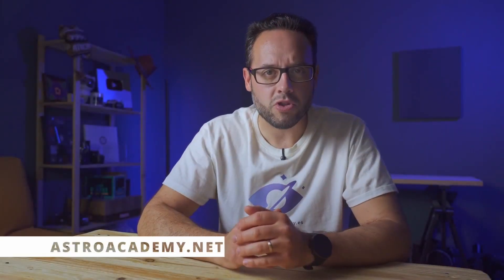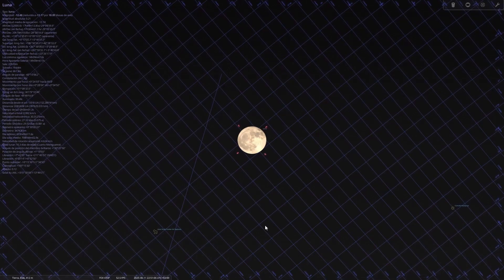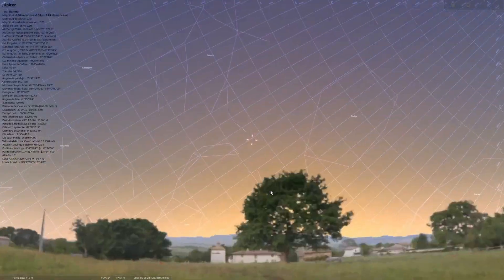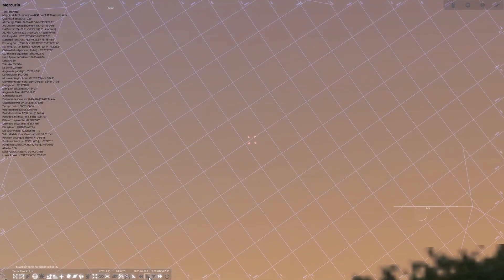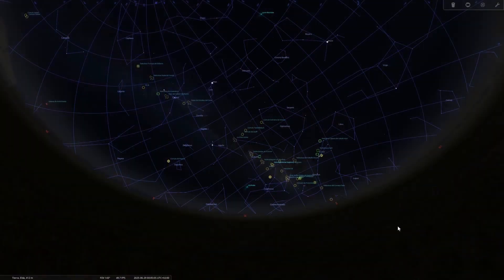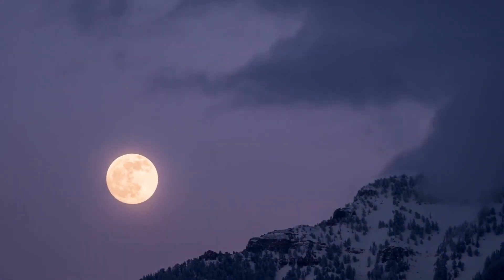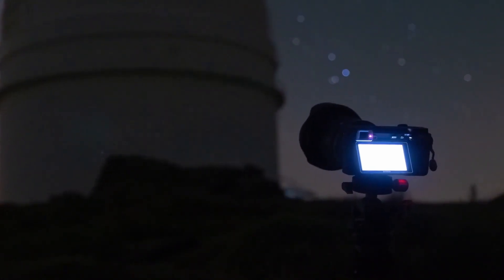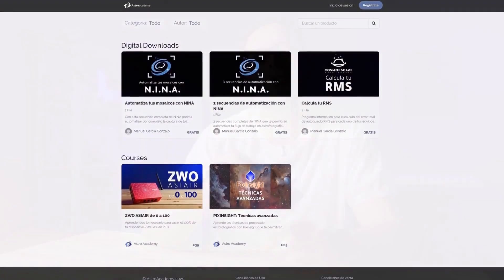June 2025 Night Sky: Stunning Planetary Alignments and Meteor Showers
🌠 What to see in the June 2025 sky? This month brings spectacular planetary conjunctions, the Bootid meteor shower, and the Strawberry Moon full moon. Plus, the summer solstice. In this video, we explain when and how to observe these astronomical events, and give you photography tips for capturing them.

📌 VIDEO INDEX
0:00 Introduction
0:22 June Moon Phases
1:23 Planetary Events
2:34 Notable Astronomical Events
3:39 Photography Tips
5:0 Conclusion and Farewell